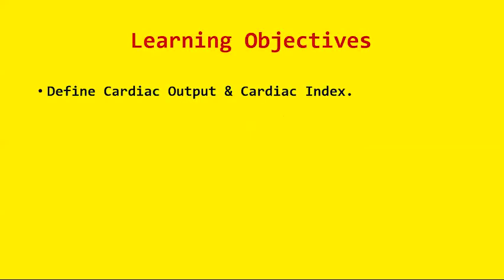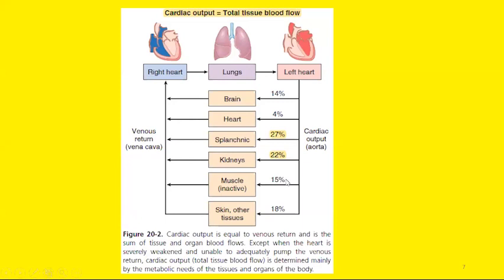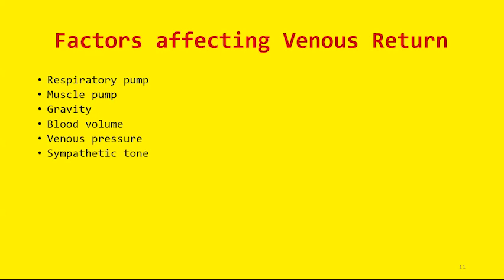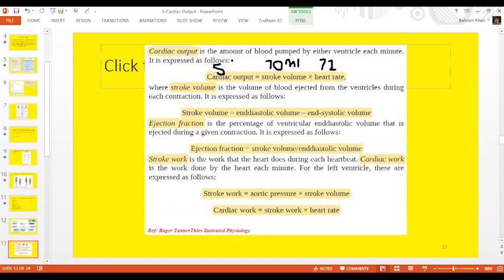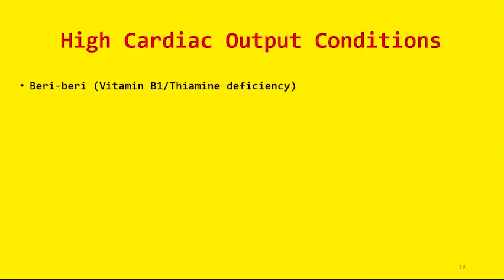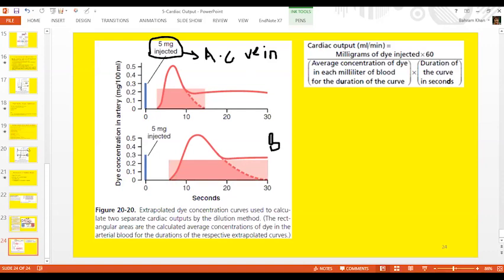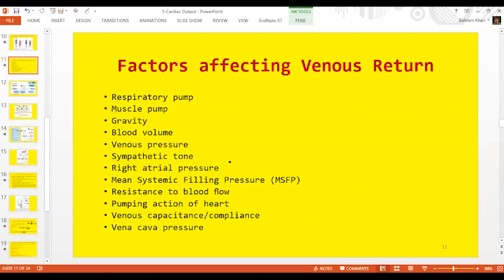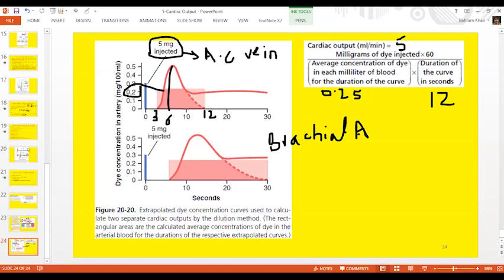24 April, 2020 CARDIAC OUTPUT